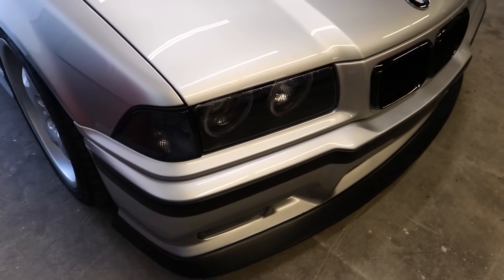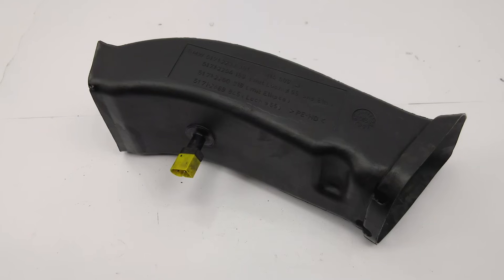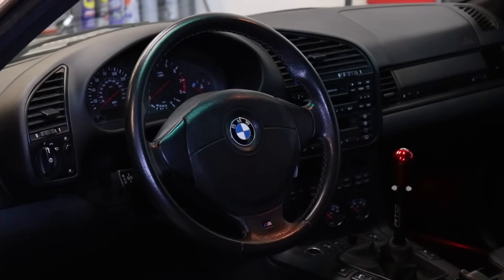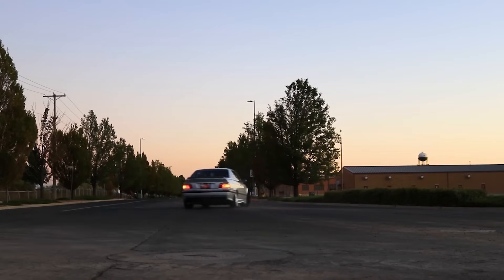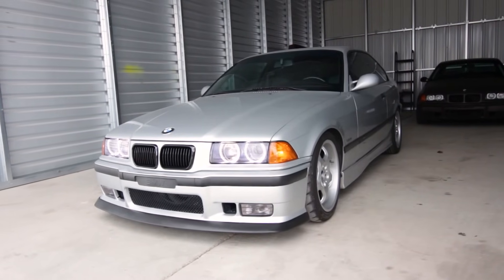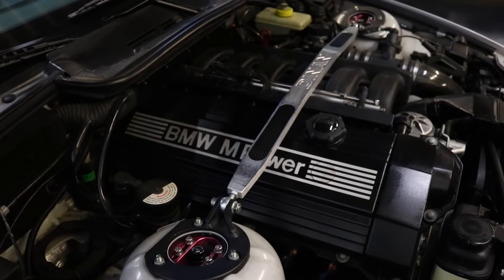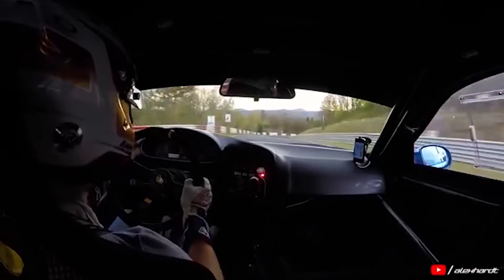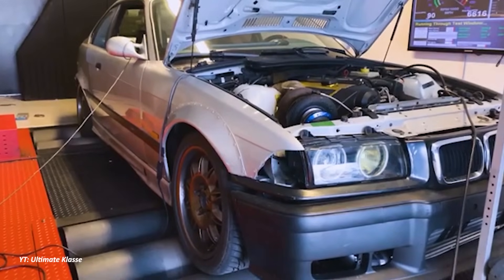3 REASONS TO SKIP THE M3 and BUY A *NON ///M* E36 INSTEAD (less differences than you think)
With the e36 m3 continuing to go up in price, is it better to just skip the m3 and buy a non ///m e36 instead? Should you get a 325i, 328i, or another option? Well, today we figure that out. Buckle up and dump the clutch my friends.

SHOP THE SITE TO FIND ALL THE PARTS YOU NEED TO MODIFY, MAINTAIN, AND MAKE YOUR BMW AWESOME.

*if any copyright needs to be recognized, please reach out and I will be happy to give credit where it is appropriate.